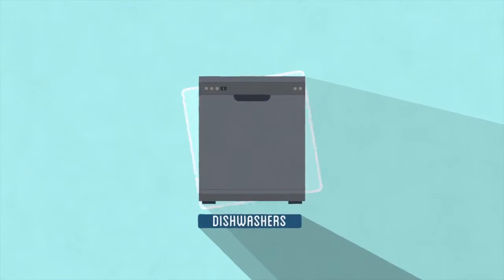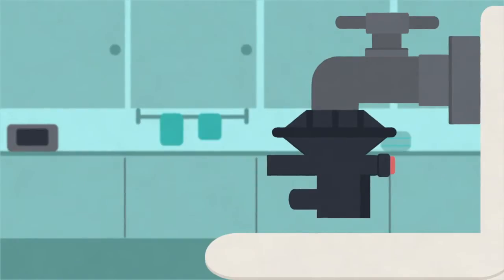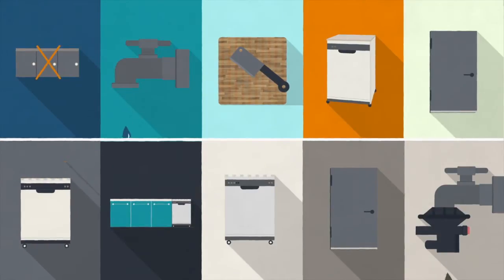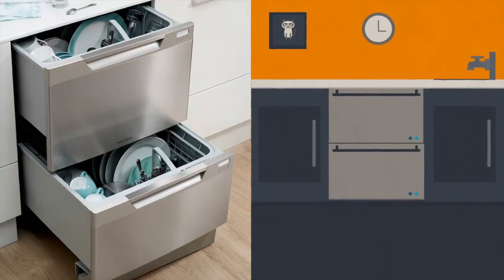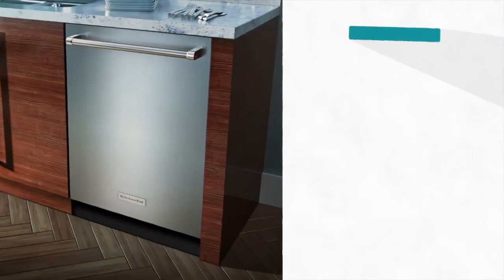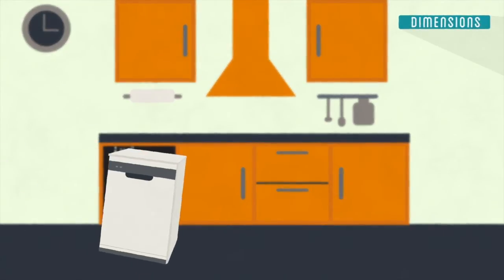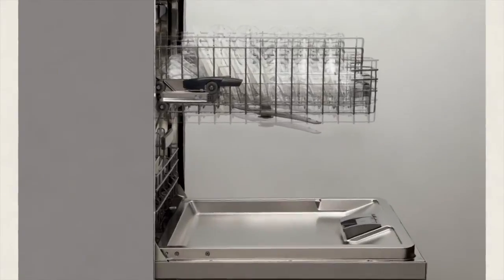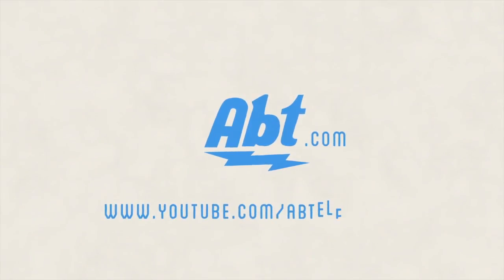Dishwashers: What To Look For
Are you in the market for a dishwasher? This video will help you become more familiar with the different types and styles of dishwashers that are on the market today! We discuss three main types: Traditional Portable and Dish Drawer. At the end of this video you will have a better idea of which model will best suit your needs!